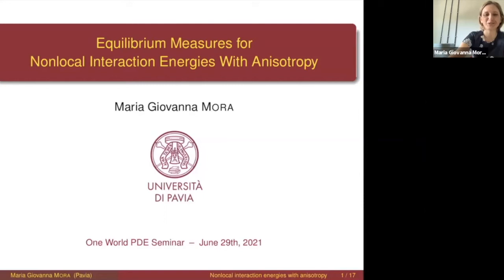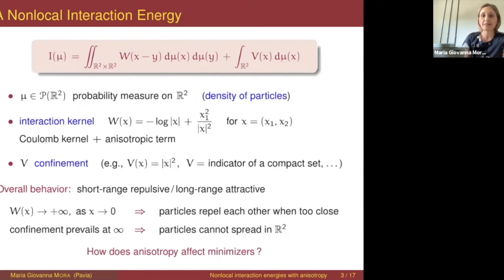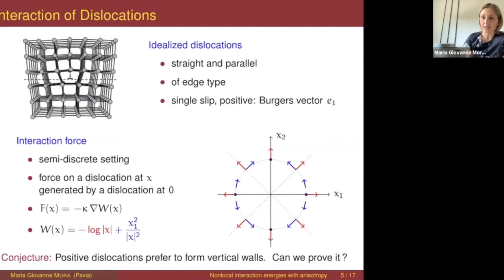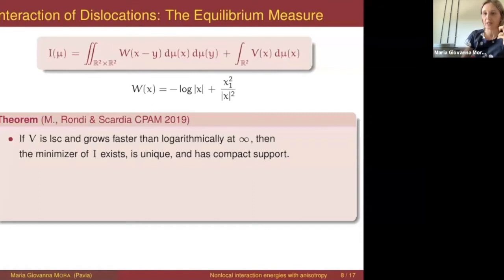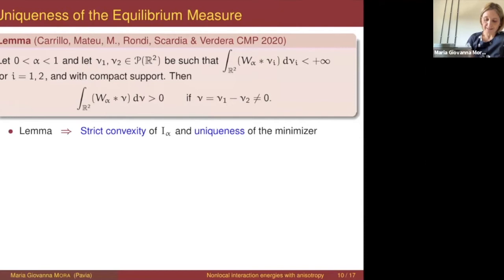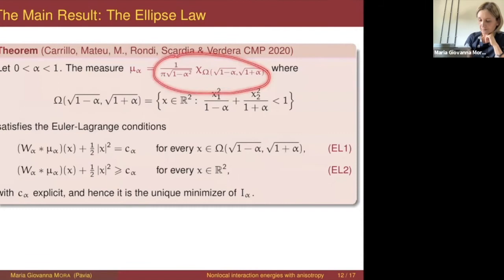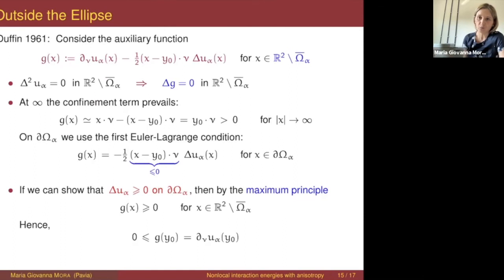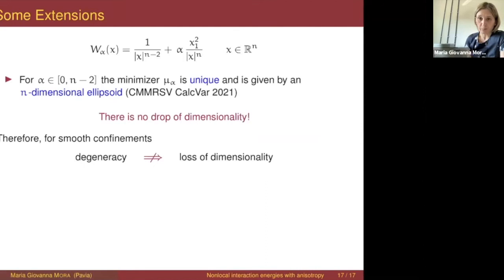29 June 2021 - Maria Giovanna Mora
Equilibrium measures for nonlocal interaction energies with anisotropy